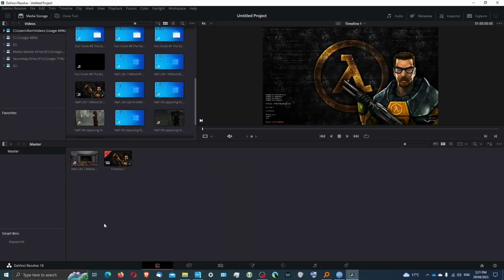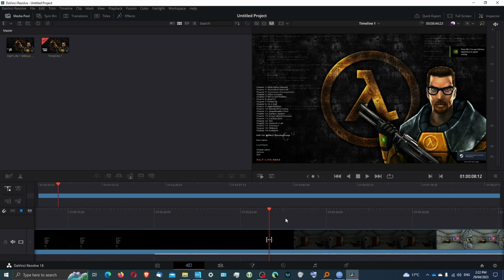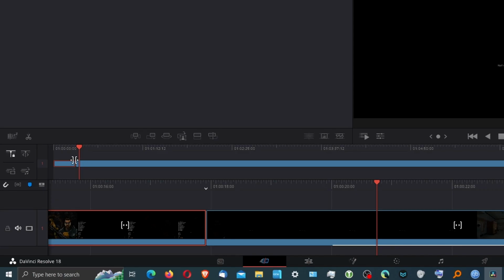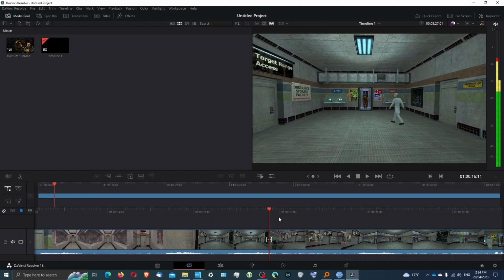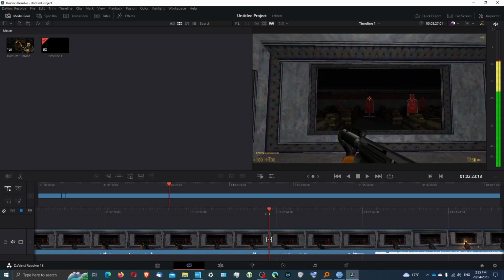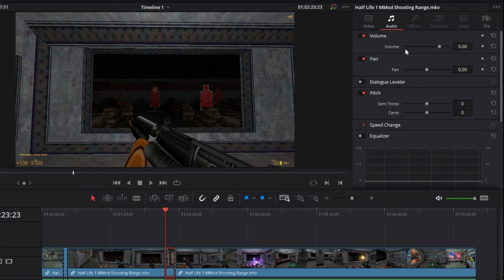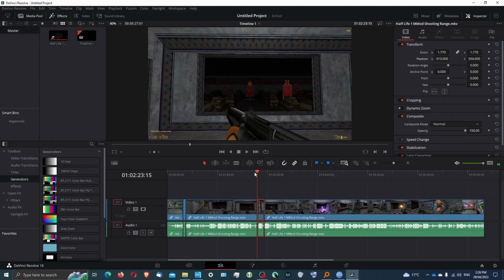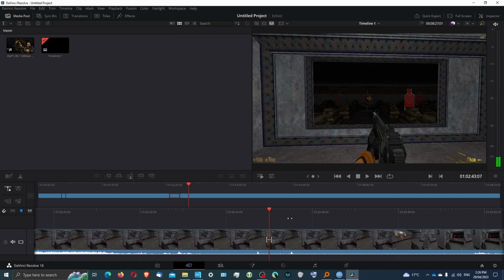Davinci Resolve Tutorial: Cut Tab Basics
In this video, we'll explore the basics of the Cut Tab in Davinci Resolve, a powerful video editing software used by professionals worldwide. Whether you're a beginner or an experienced editor, understanding the Cut Tab is essential for crafting a polished and engaging final product. We'll cover everything from navigating the interface to performing basic cuts, and provide tips and tricks to streamline your workflow.

Contents:

00:00:00 : Start
00:00:52 : Exploring the Cut Tab
00:04:44 : Applying Effects to Specific Cuts